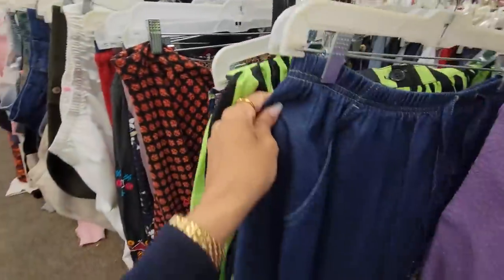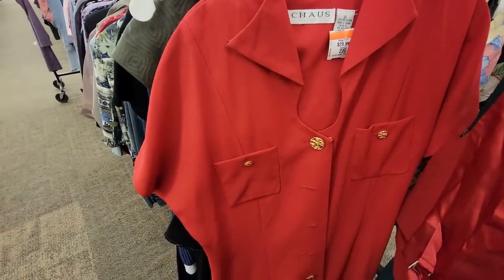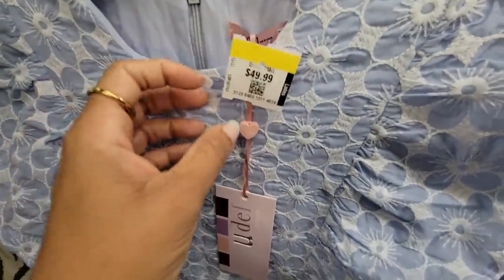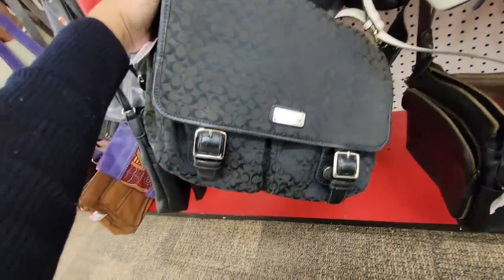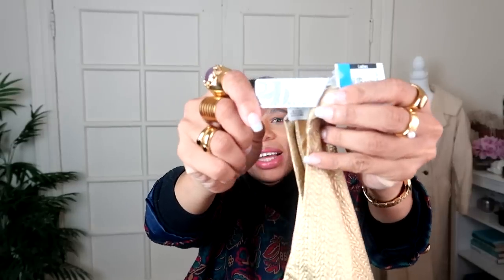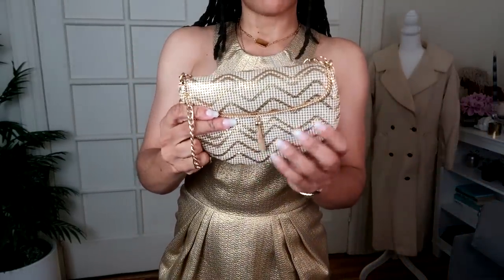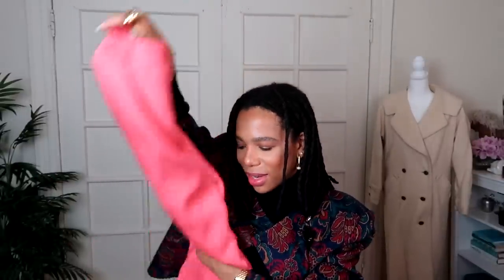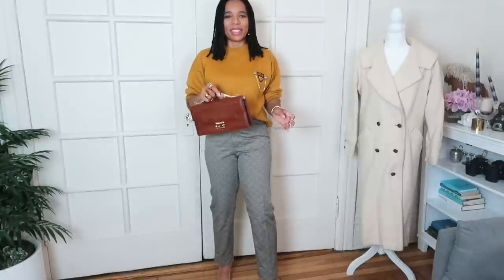Thrift with Me | First Spring Haul - Handbags, Dresses, Pants | Styling Try-on Haul | Model Image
If you have been thinking about getting in of the trending Maxi and Midi Jeans Skirt train, then here are some inspo styling options for you!

Teddy Blake code: TBRushae30 for $30 Off

Get Cash Back with Honey!!  Add Honey to your desktop, rack up your points and collect Real Cash!